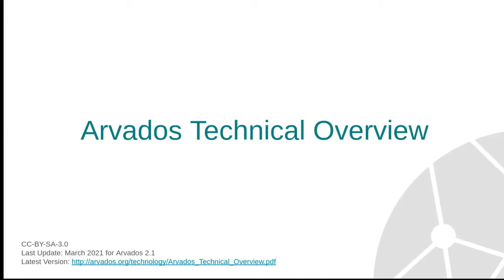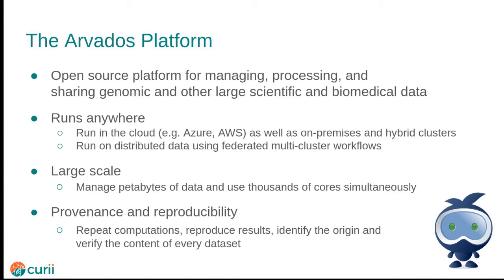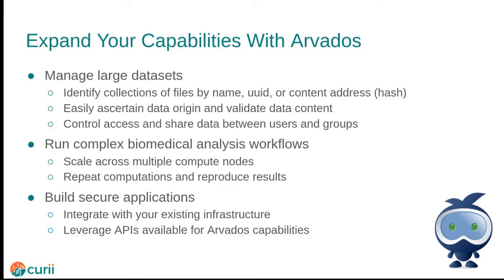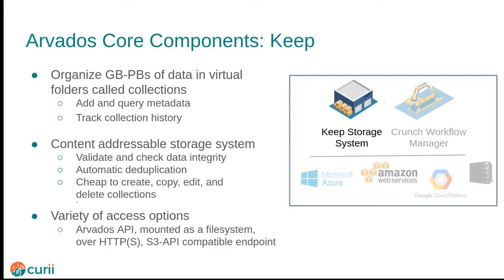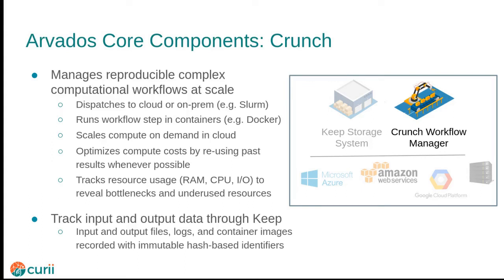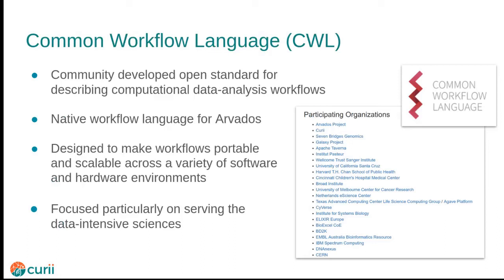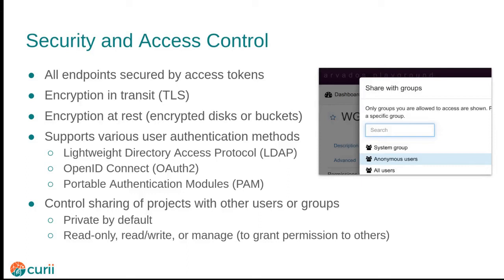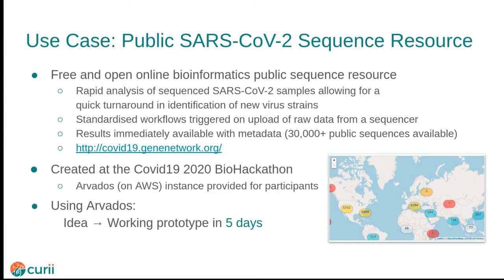Arvados technical video